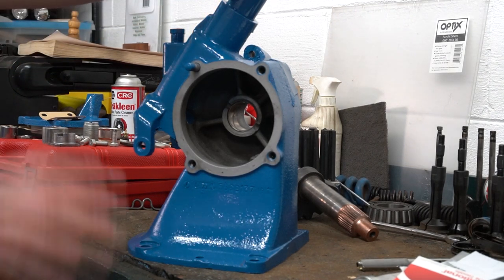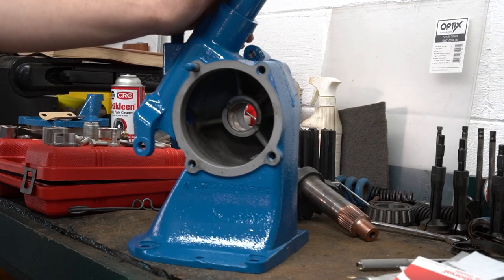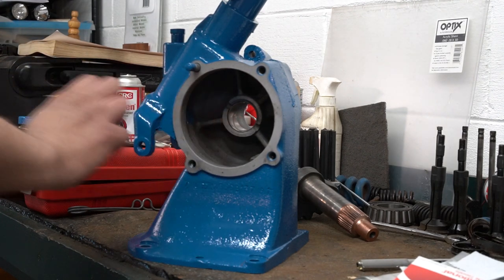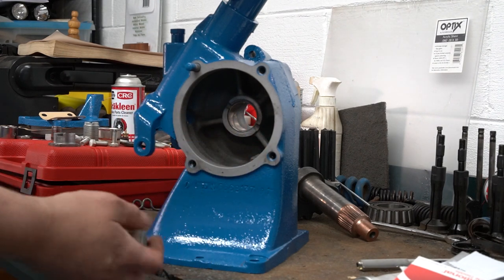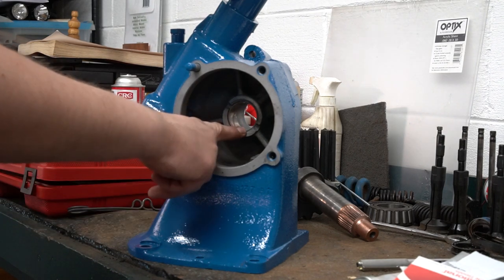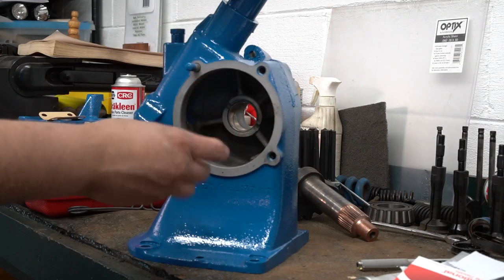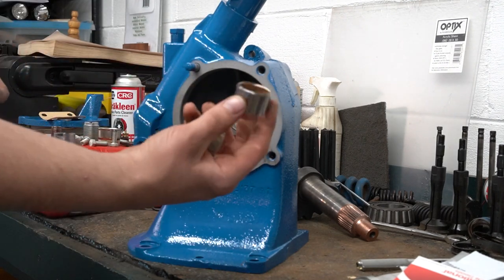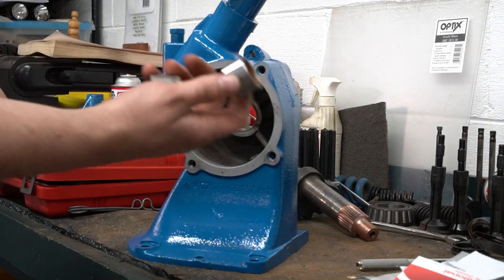Ford tractor row crop steering box assembly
Reassembling and setting preloads on a row crop steering box of a 1964 Ford 4000 tractor.